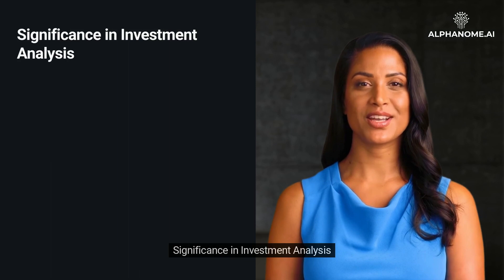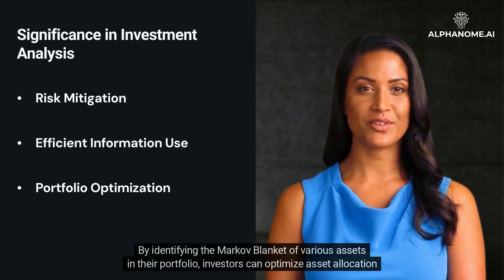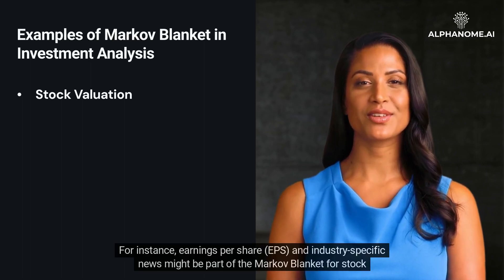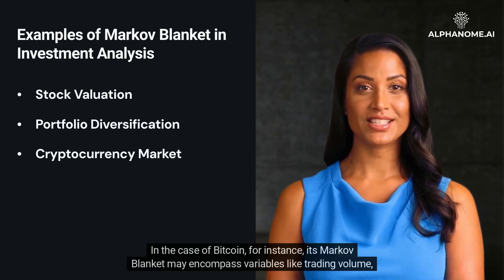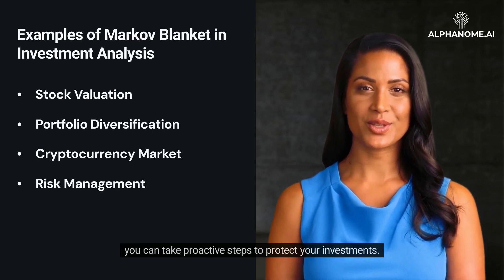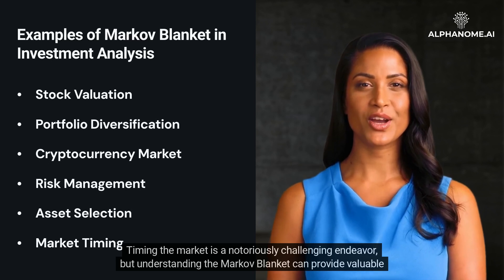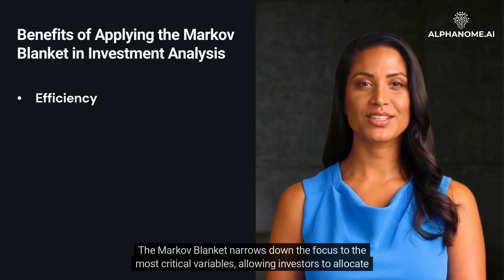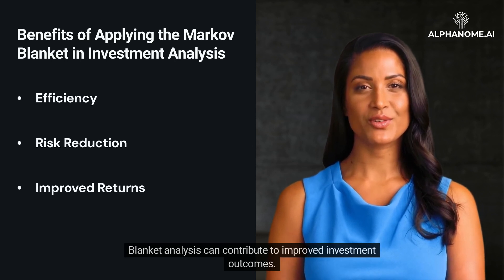Understanding Markov Blanket: A Crucial Concept for Savvy Investors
For investors seeking to make informed decisions in a complex and dynamic financial landscape, it's essential to have a grasp of various statistical and mathematical concepts. One such concept that plays a pivotal role in decision-making processes is the Markov Blanket. In this video, we will delve into what Markov Blanket is, its significance, and how it can be applied in investment analysis and portfolio management.